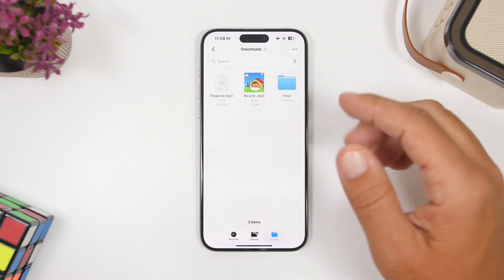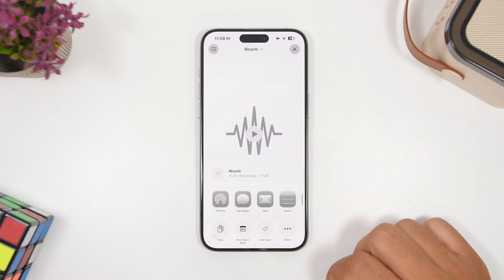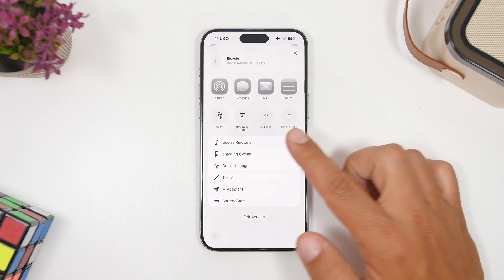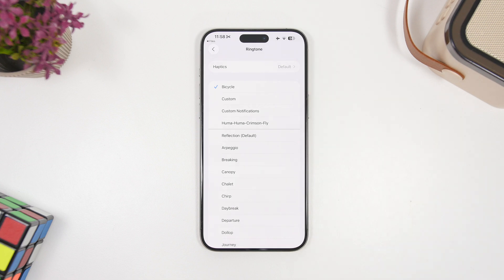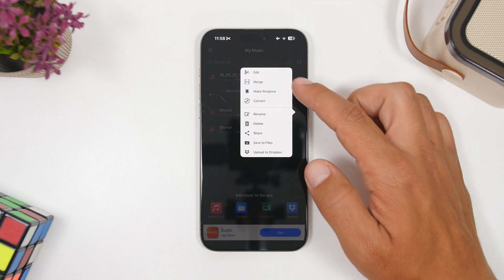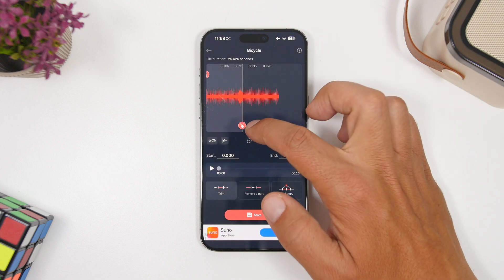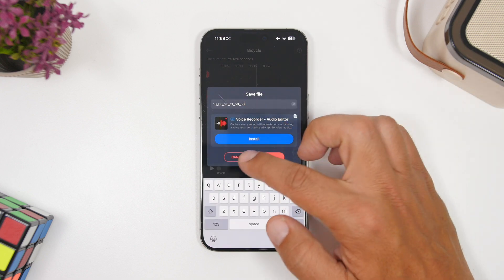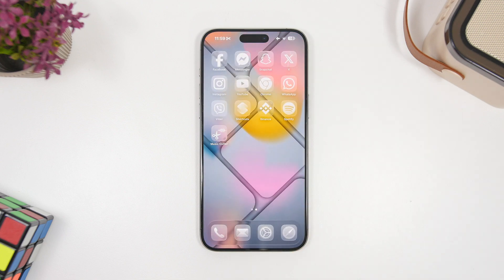iOS 26 - How To Set CUSTOM Ringtones (FINALLY)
You can finally set any song as an iPhone ringtone on iOS 26.

iOS 26 will now let you set custom ringtones on your iPhone.